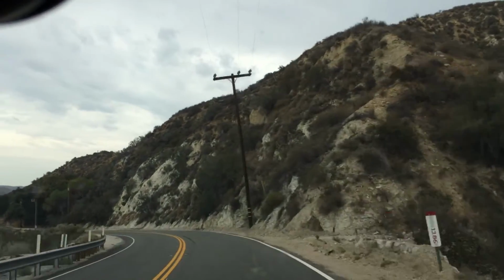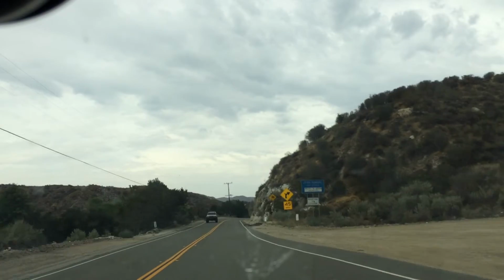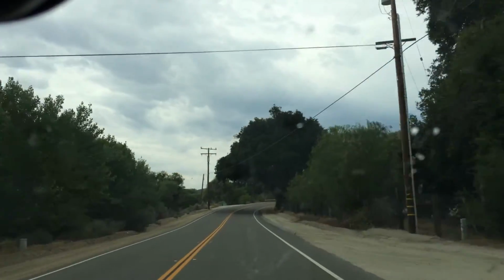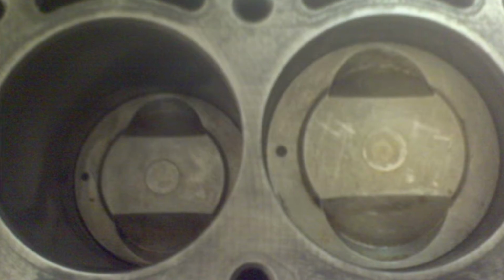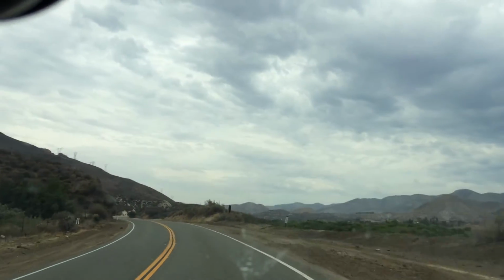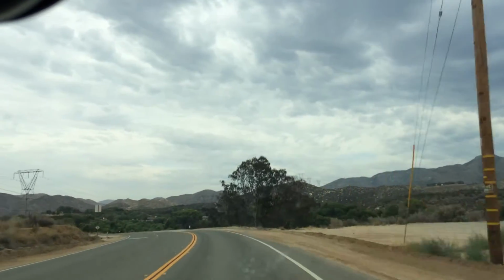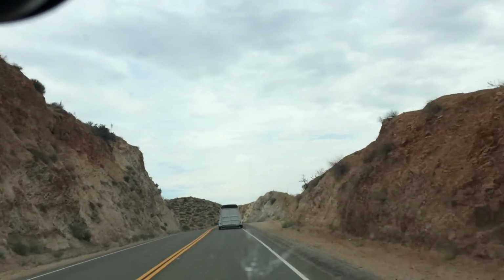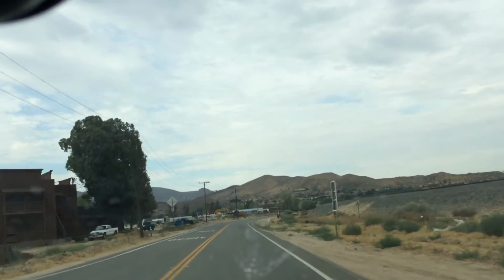Lets Cruise! My First Car, What Was Yours?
In today's Lets Cruise commuting episode, let's talk about our first car! For me, my very first car was a red 1985 Toyota Supra Manual transmission with the 5M-GE Inline 6 cylinder engine :) It was a rear wheel drive hatch with a mean stance and torque for days! Then it was a 1982 Toyota Celica-Supra followed by the 1987 Toyota Supra Non-Turbo! Well, my new ride has the windows down and the sunroof open and Soledad Canyon Road awaits! Lets cruise already!